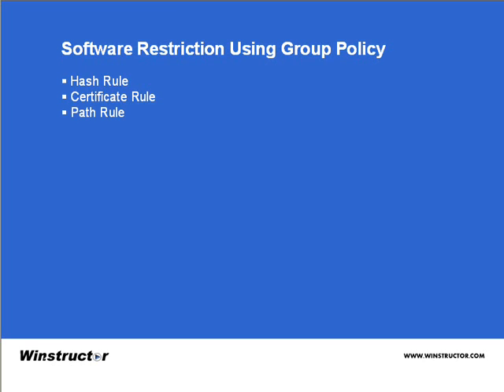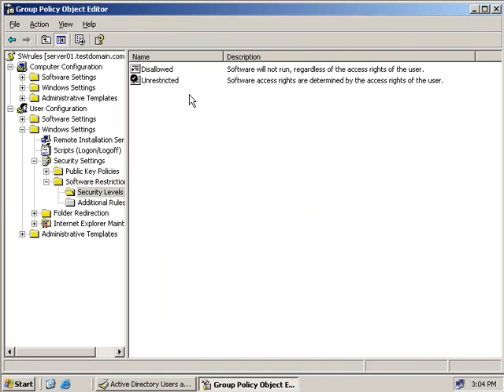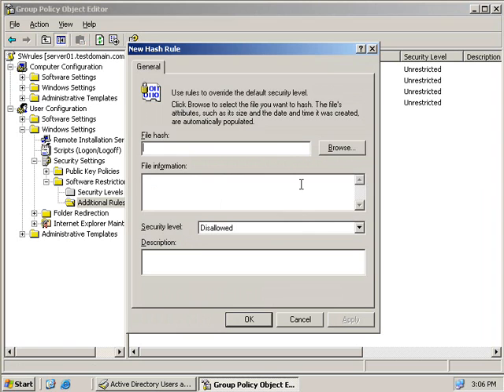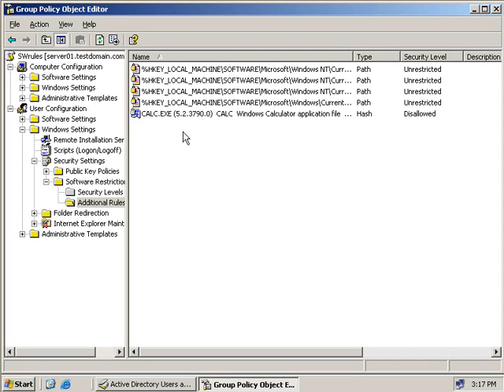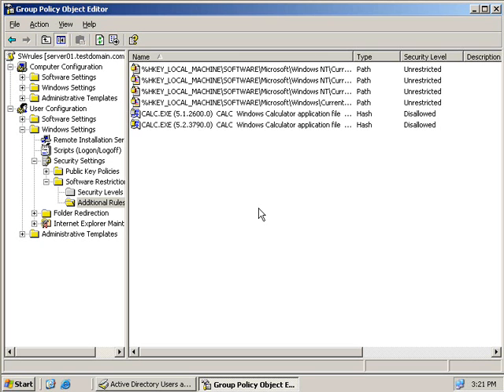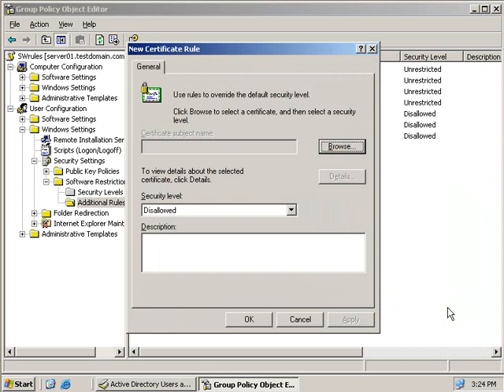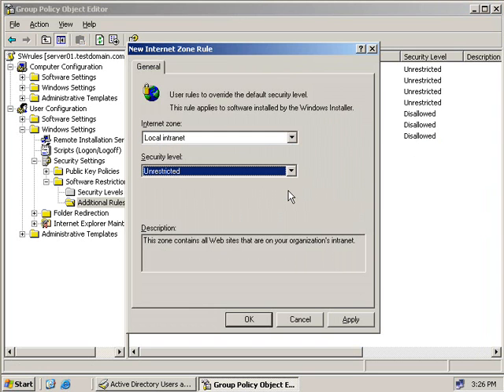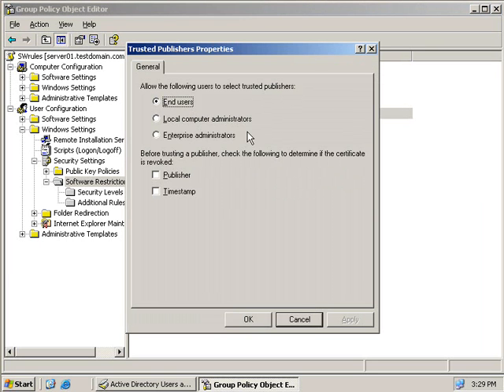39 Software Restriction Using Group Policy.wmv